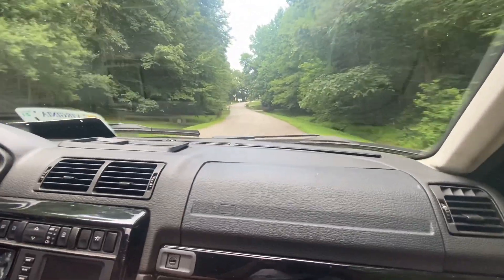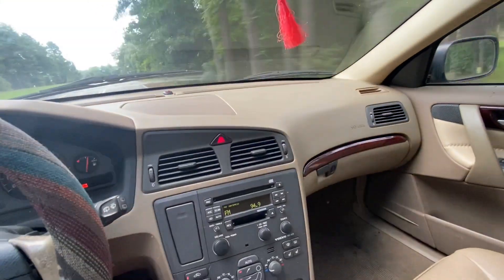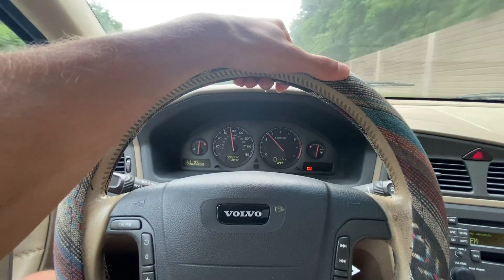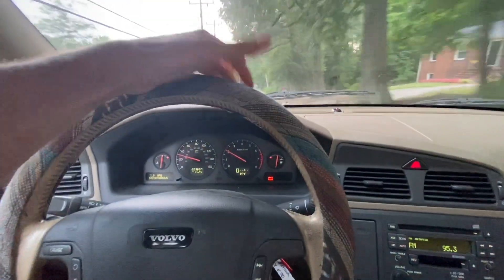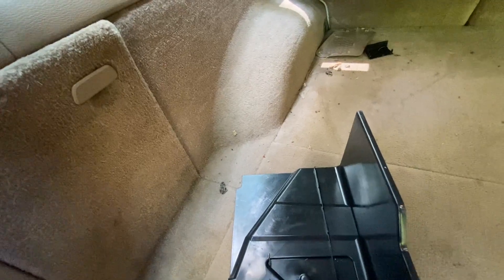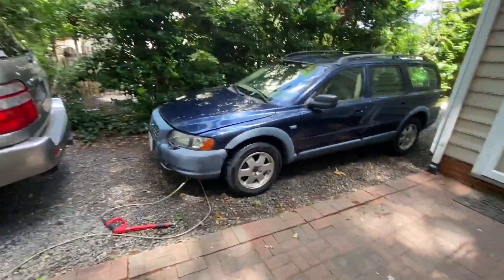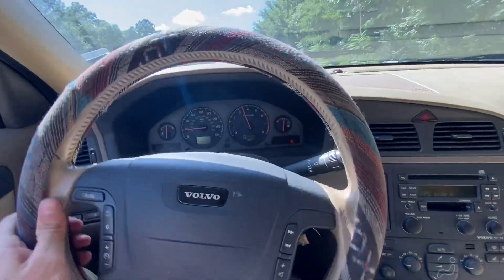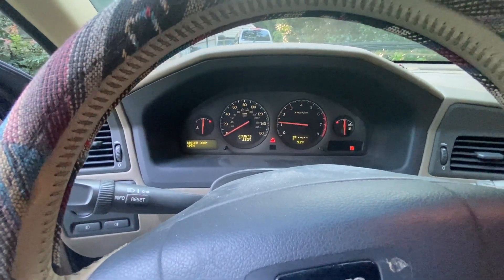I Bought A Ridiculously Cheap TURBO AWD Volvo Wagon - How Broken Is It?? (2001 V70XC!)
I need to stop finding these deals BUT it has a purpose! The RVA cheap car challenge (CCC.III) is coming up, and I am now prepared!